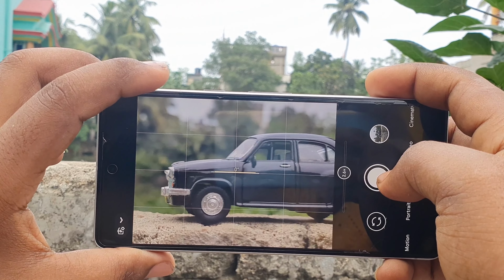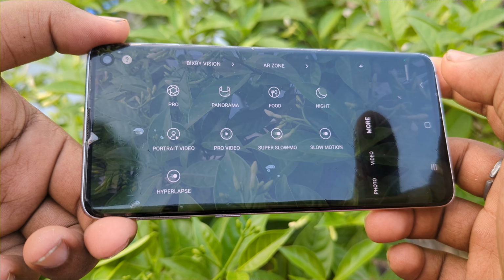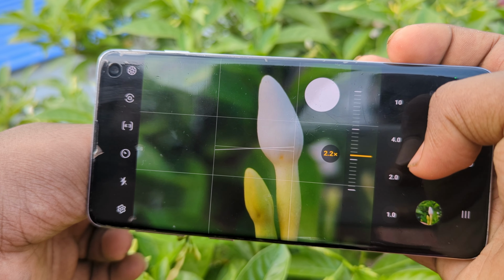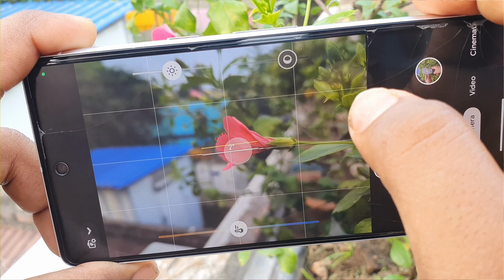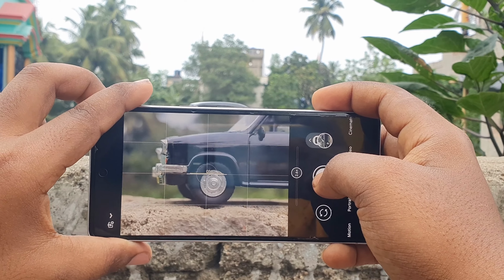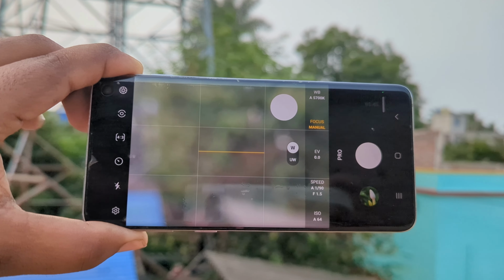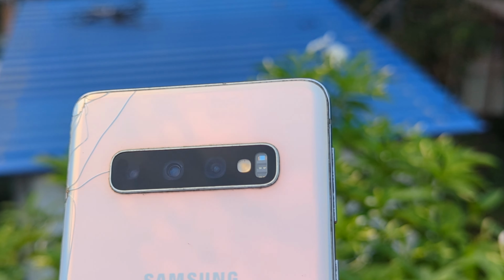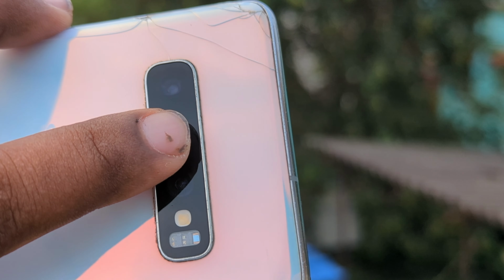How to Use Macro Lens In Mobile | 3 Tips to Take your Macro Photography to the Next Level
Master Mobile Macro Photography: 3 Tips for Stunning Close-Up Shots
Learn how to master mobile macro photography with these 3 essential tips for capturing stunning close-up shots. Discover how to use a macro lens on your mobile device and take your macro photography skills to the next level. Whether you're a beginner or an experienced photographer, these tips will help you achieve impressive results and elevate your mobile photography game. Watch now and start creating amazing macro images today!

WhatsApp Us to Buy Lens - 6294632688

Keywords -
Mobile photography,
 Macro photography,
Close-up shots,
Mobile photography tips,
Macro photography tips,
 Close-up photography,
 Mobile photography techniques,
Smartphone photography,
Mobile camera tips,
Mobile photography hacks,
Mobile photography tutorial,
 Smartphone photography tips,
Close-up photography tips,
Macro photography techniques,
Mobile photography ideas,
Mobile photography tricks,
Mobile photography for beginners,
Mobile photography editing,
Macro photography tutorial,
 Smartphone macro photography.